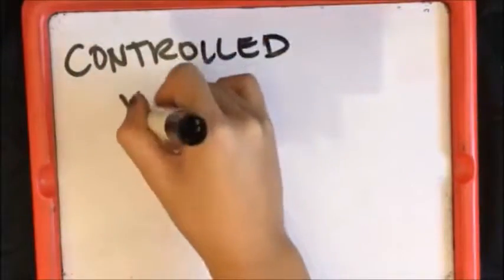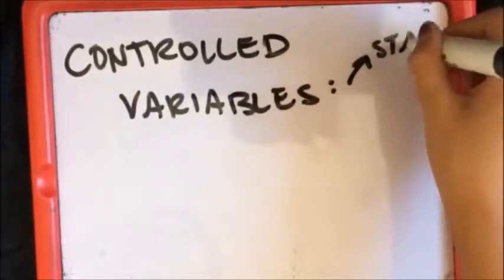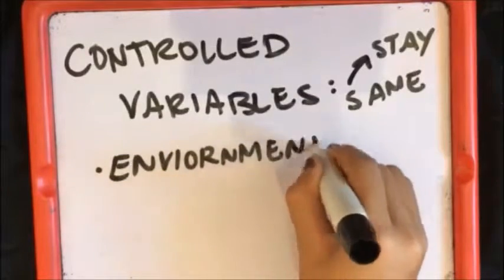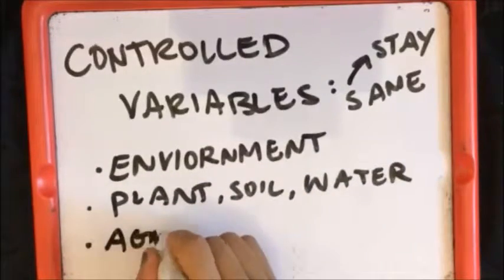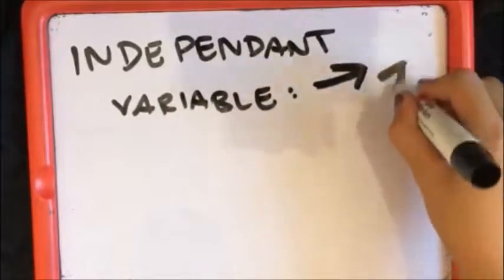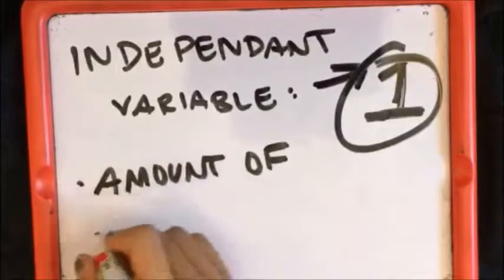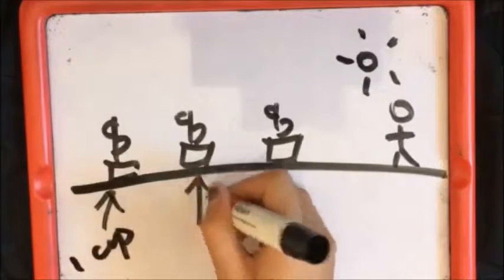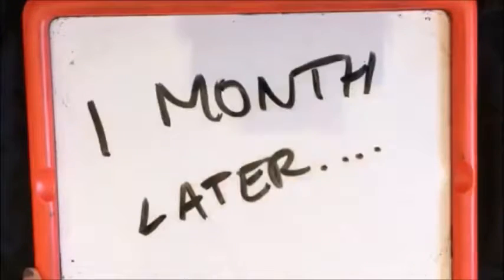Science Video Semester 1 2016